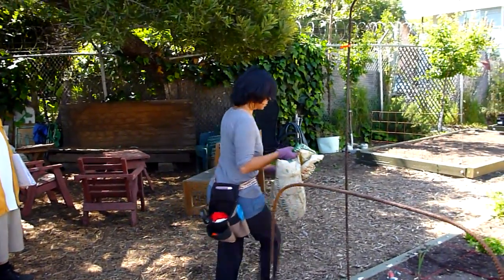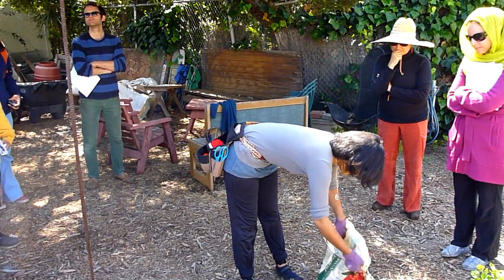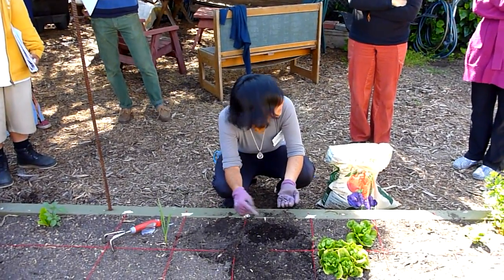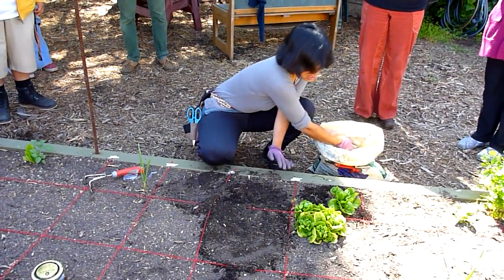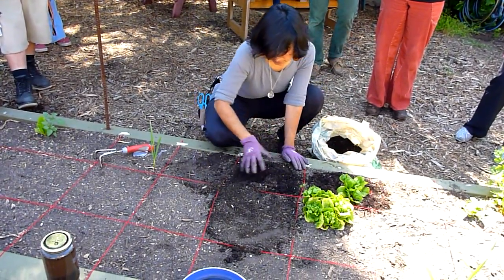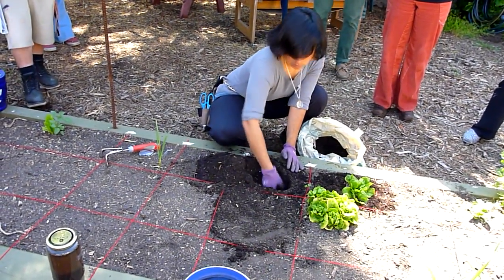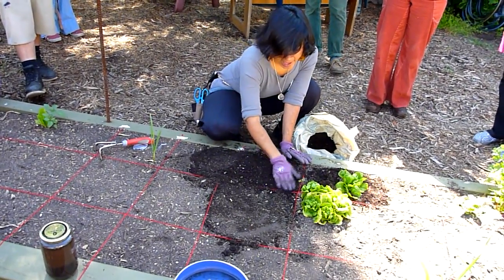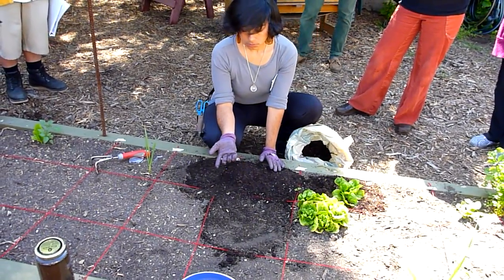Grow LA Victory Garden Initiative - Compost Uses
Milagro Allegro
Milli Macen-Moore, Master Gardener